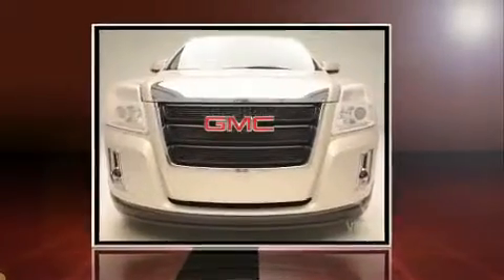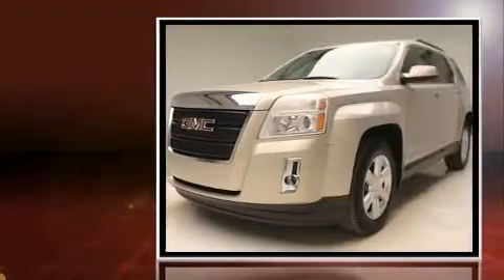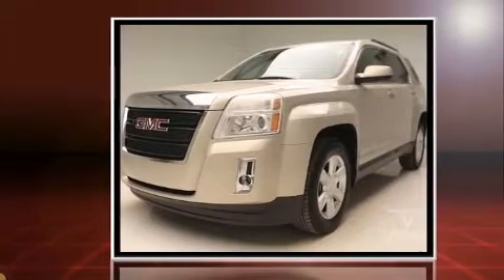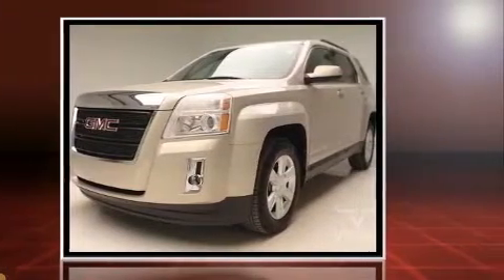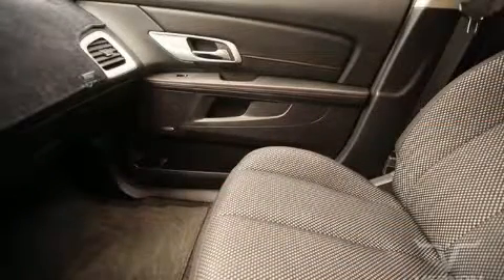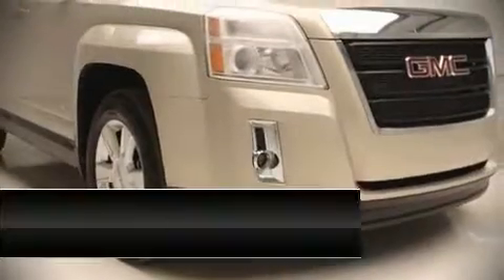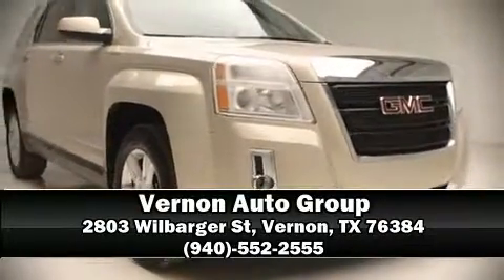2010 GMC Terrain SLE in Vernon, TX 76384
Discerning drivers will appreciate the 2010 GMC Terrain. It features an automatic transmission, front-wheel drive, and a 2.4 liter 4 cylinder engine. Comfort and convenience were prioritized within, evidenced by amenities such as: 1-touch window functionality, a trip computer, an automatic dimming rear-view mirror, heated seats, power windows, remote keyless entry, and cruise control. Premium sound drives 8 speakers, providing you and your passengers a sensational audio experience. Passengers are protected by various safety and security features, including: dual front impact airbags with occupant sensing airbag, head curtain airbags, traction control, brake assist, a panic alarm, onStar, and 4 wheel disc brakes with ABS. Electronic stability control stands out as a technologically savvy innovation, keeping you better connected to the road. A Carfax history report provides you peace of mind by detailing information related to past owners and service records. Our sales staff will help you find the vehicle that you've been searching for. We'd be happy to answer any questions that you may have.